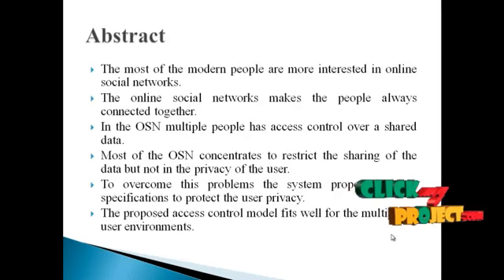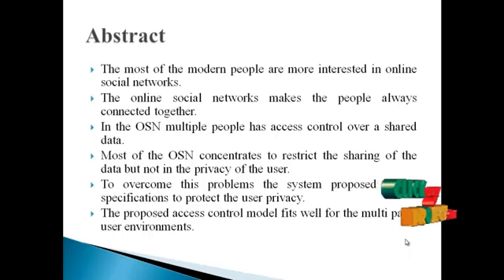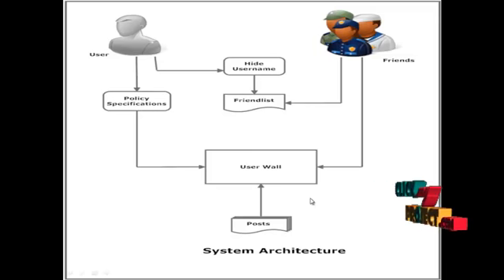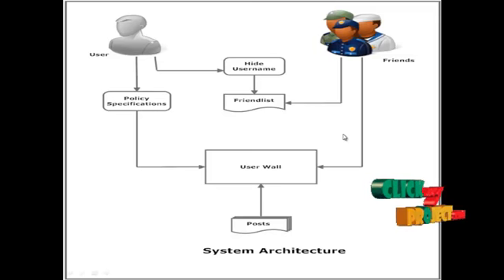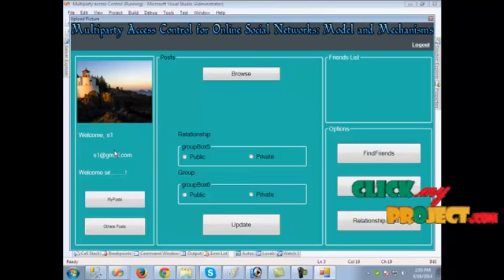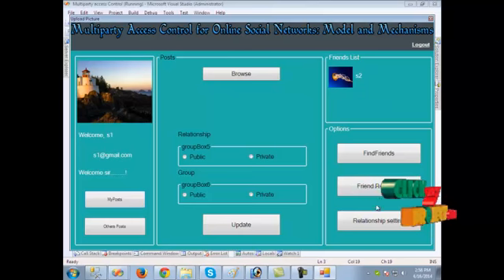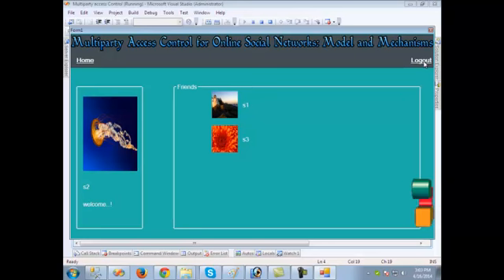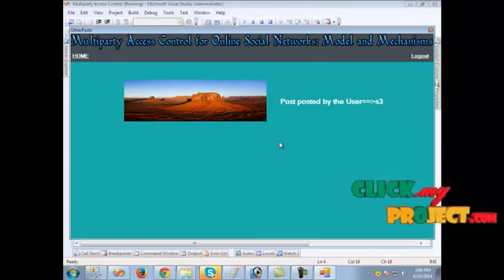Final Year Projects | Multiparty Access Control for Online Social Networks: Model and Mechanisms